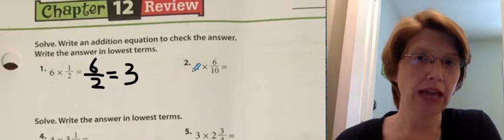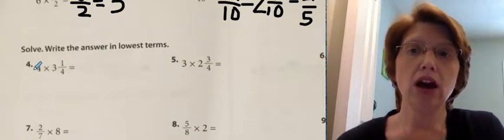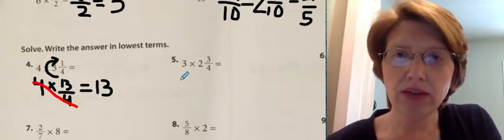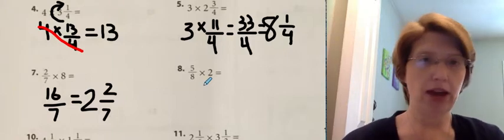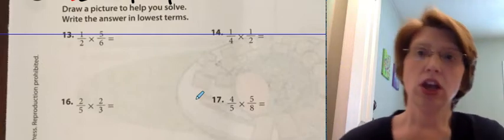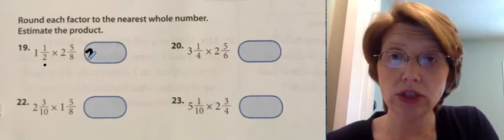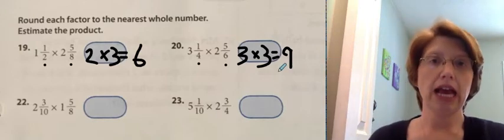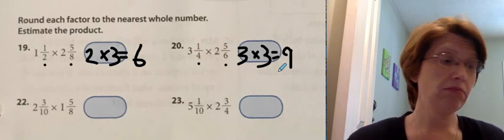BJU Math5 Ch 12 review April 20